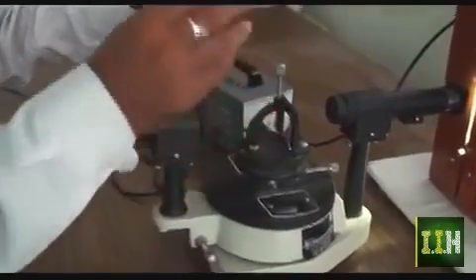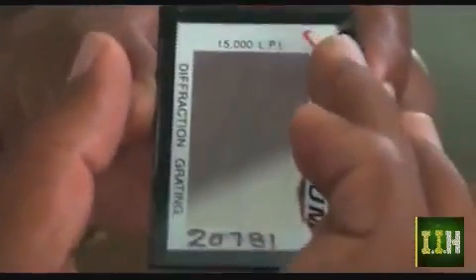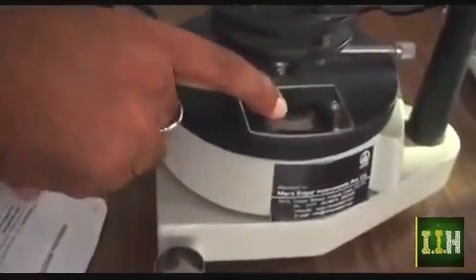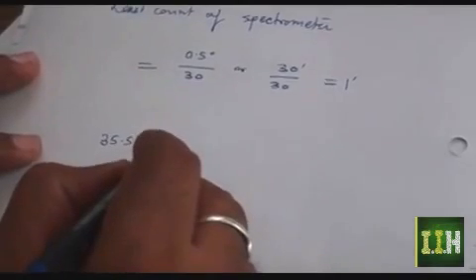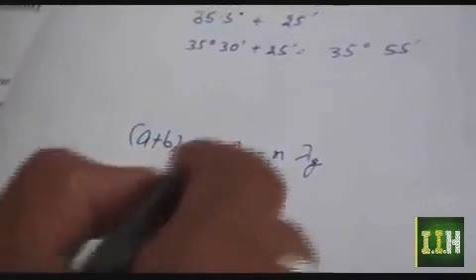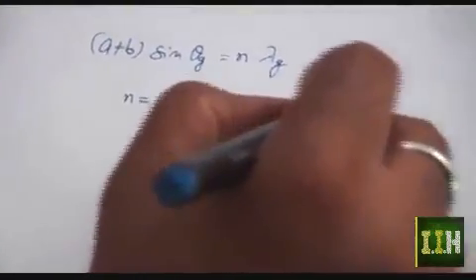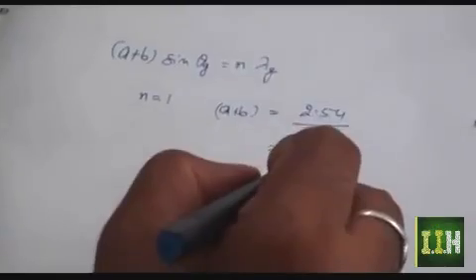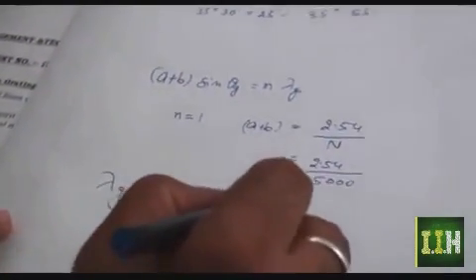TO DETERMINE THE WAVELENGTH OF SPECTRAL LINES USING PLANE TRANSMISSION GRATING || PHYSICS PRACTICAL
In this Video We'll learn to Determine the Wavelength of Spectral Lines Using Plane Transmission Grating.